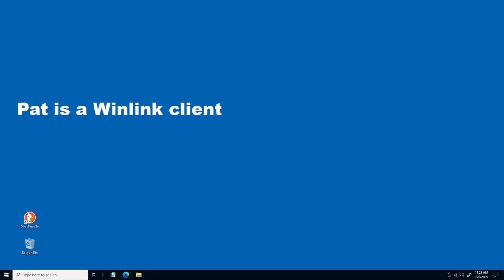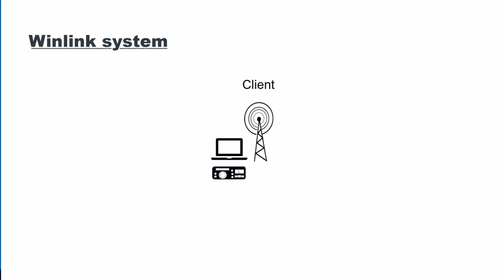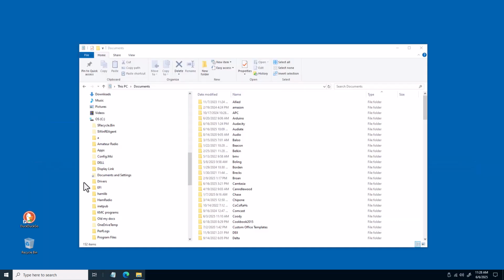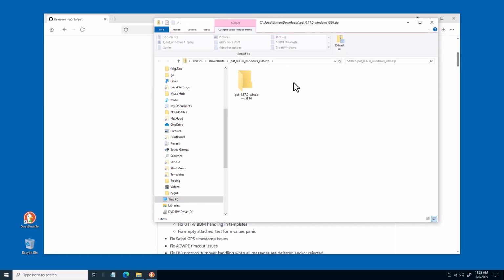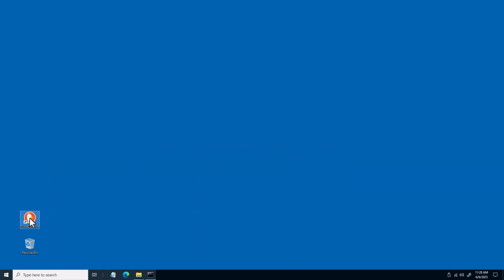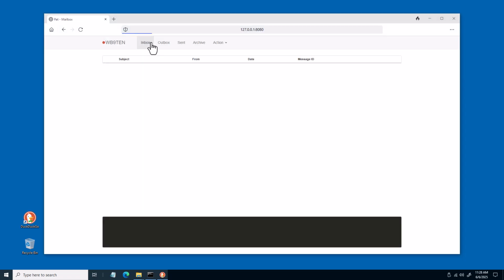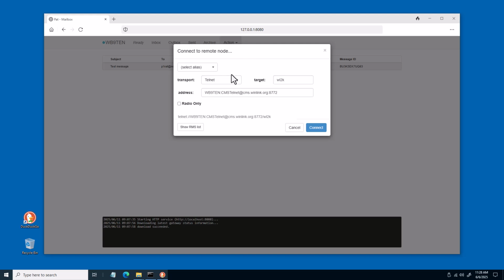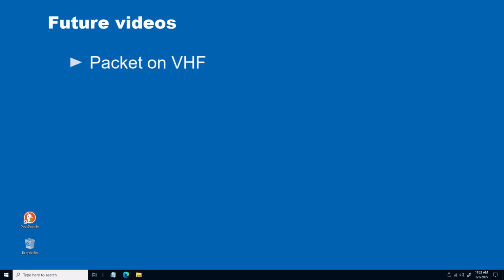Pat for Windows: Sending your first message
This is the first of several how-to videos that will cover installing and configuring Pat for the Windows operating system. Pat is a multi-platform client for the amateur radio Winlink message system. This video will cover everything you need to do to send your first Winlink message. Future videos will cover packet for VHF, and Vara and ARDOP for HF messages.

The procedures in this video are based on Pat version 0.17.0 released on May 25, 2025.

I started in amateur radio with novice license, WN9TEN, in 1976. Currently, I operate under an extra class ticket as WB9TEN.

73
Dave